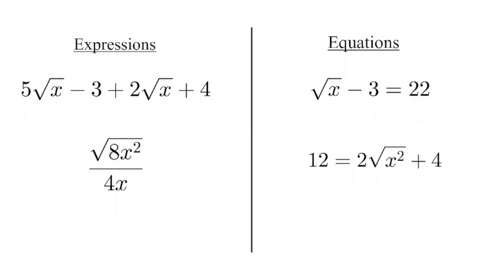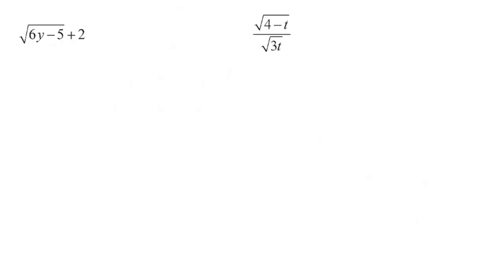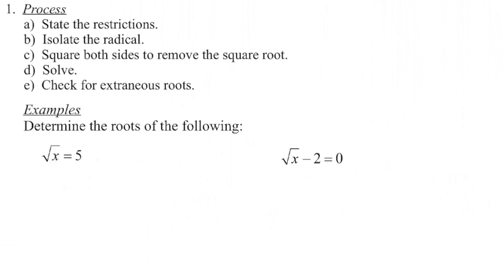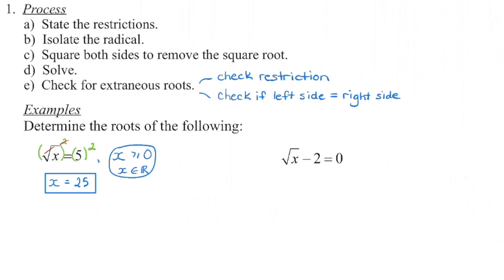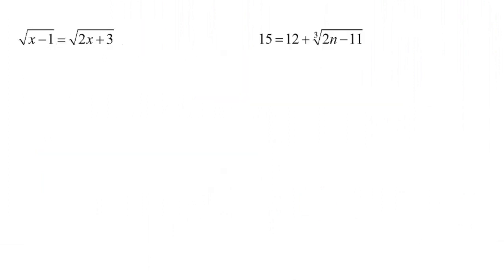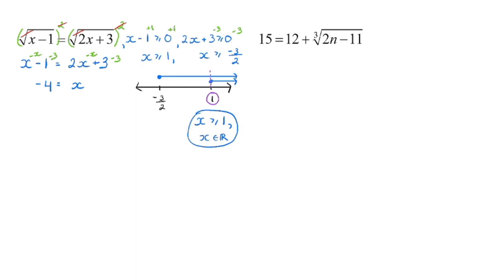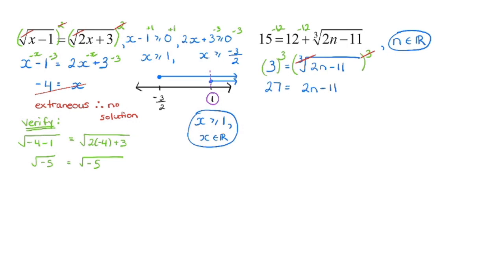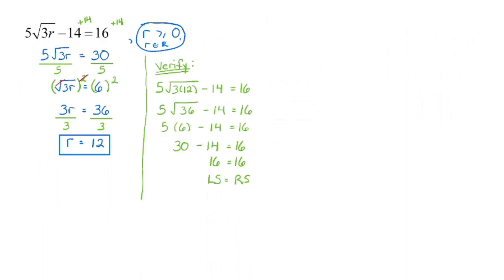Math 20-2: Solving Radical Equations, Part 1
Review:
1.  Introduction:
      a)  Differentiate between radical expressions and radical equations:  00:04
2.  State restrictions on variables review:  00:48
      a)  Examples:  00:57
3.  Examples of solving radical equations that involve a linear equation:  03:49
      a)  Two radicals in equation:  07:10
      b)  Cube root in equation:  09:53